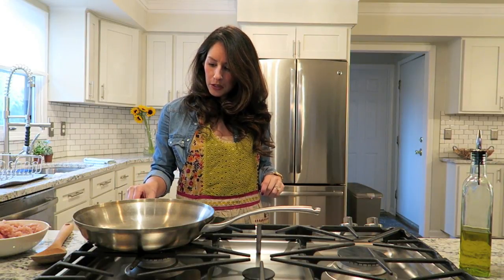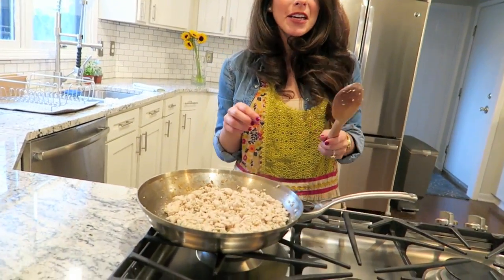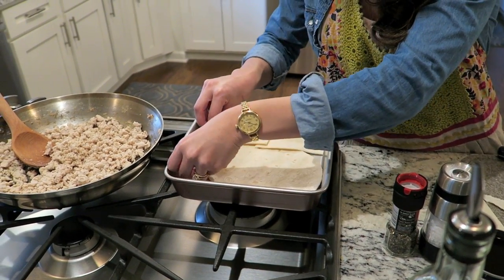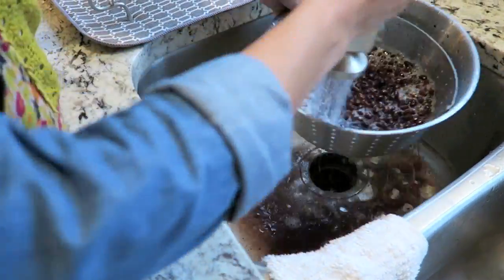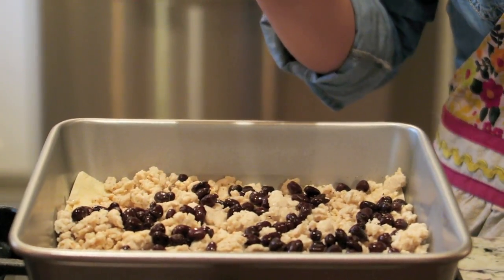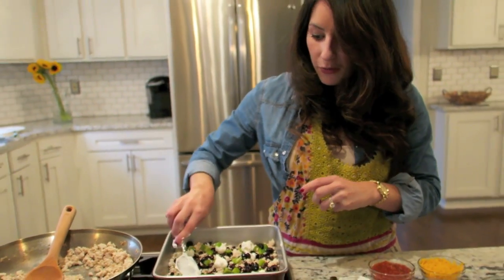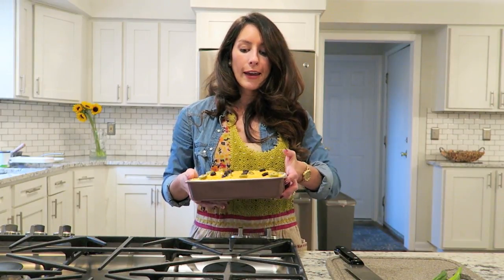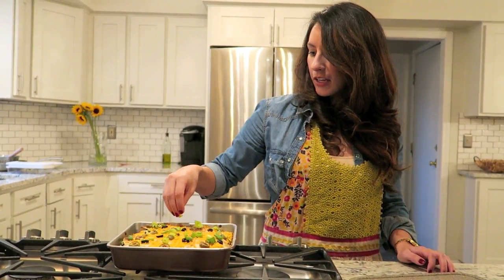Ang's kitchen: Turkey Mexican Lasagna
Turkey Mexican Lasagna Recipe:

1 lb ground turkey
1 can (8 oz.) black beans
1 cup Greek yougurt
1 cup salsa
1 cup shredded cheese
1 green pepper diced
2 (2.5 oz.) can sliced olives
4 flour tortillas
Salt and pepper to taste
Sliced avocado
Scallions